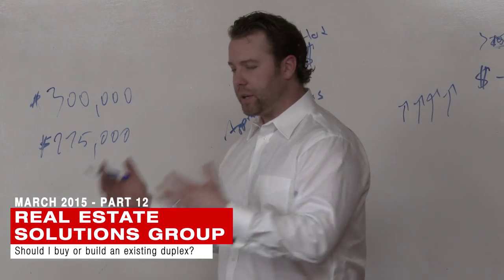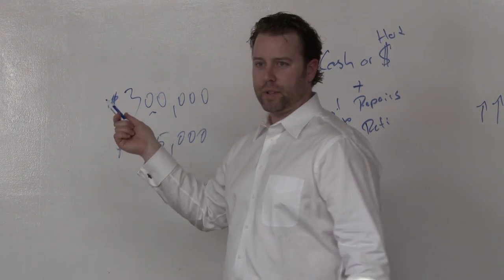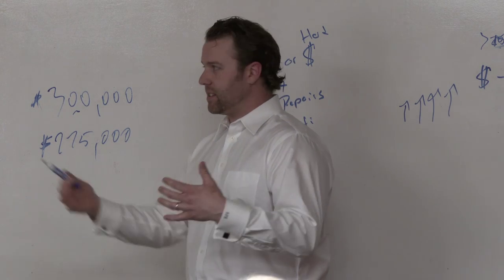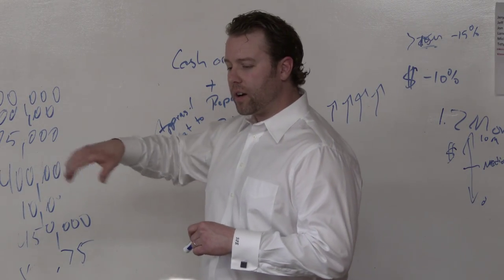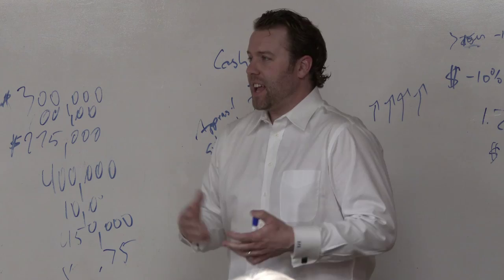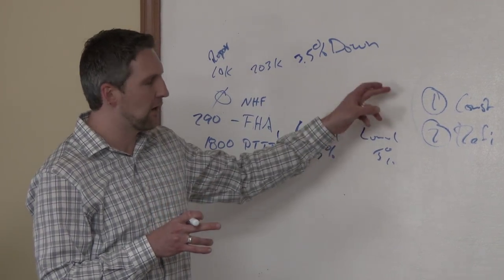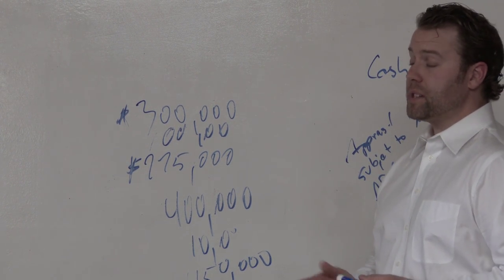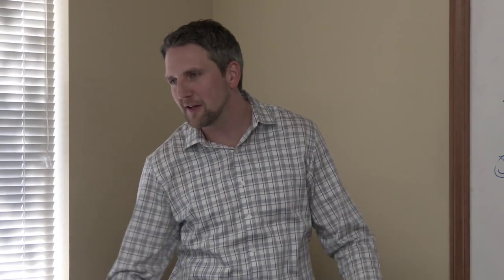Should I build or buy an existing duplex? - RE Investment Class Part Twelve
Part twelve of Anton Stetner's real estate investment class debates the topic of building or buying an existing duplex. For more from the real estate investment class watch the training videos below:

Part Two- Example of HUD home investment deal and how to buy HUD home:

Part Eight- What is the ROI on purchasing a duplex as a first time home buyer with zero down?